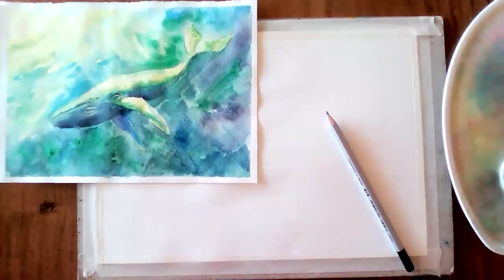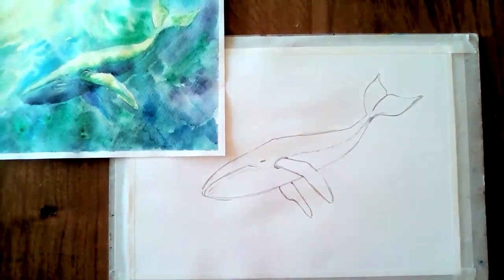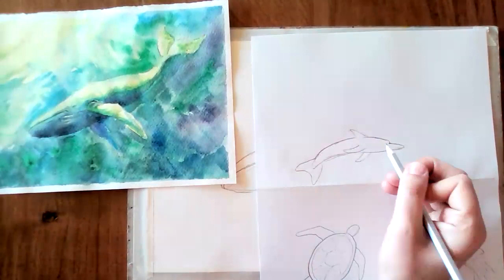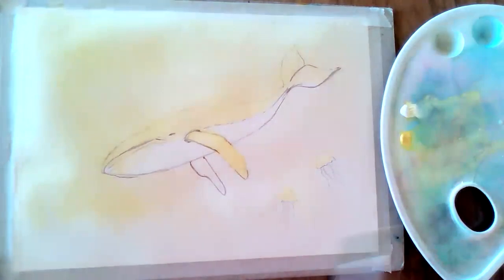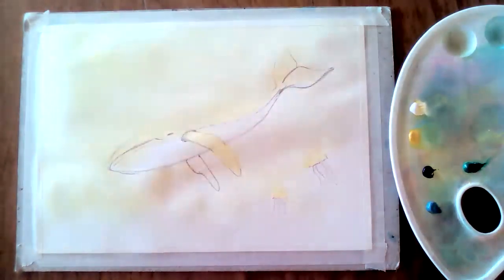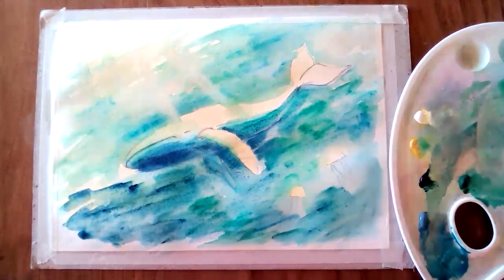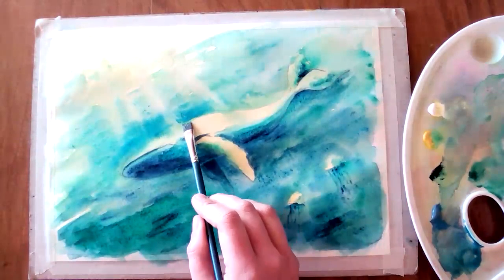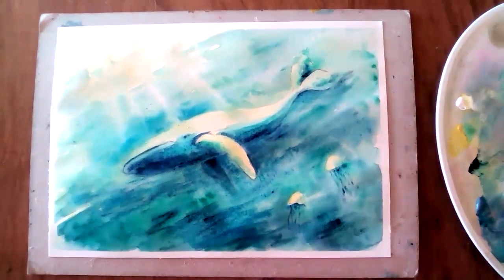Painting underwater light and whale [lesson recording] in acrylics for children